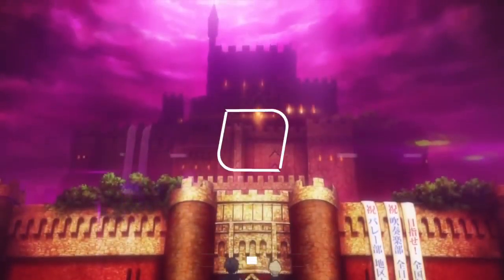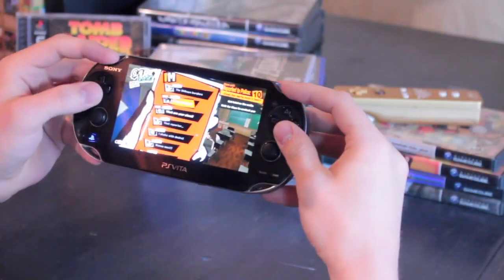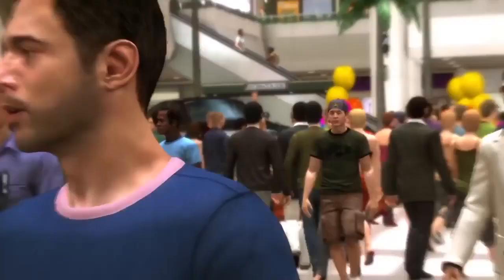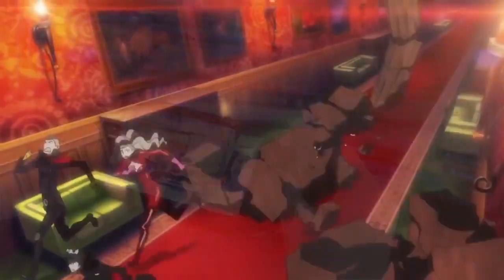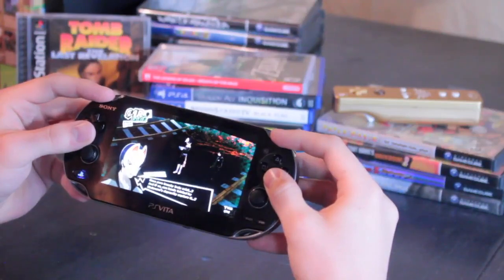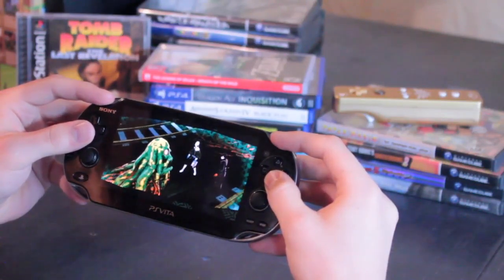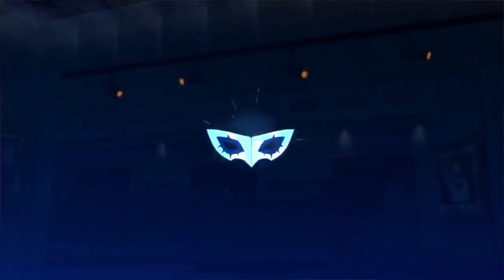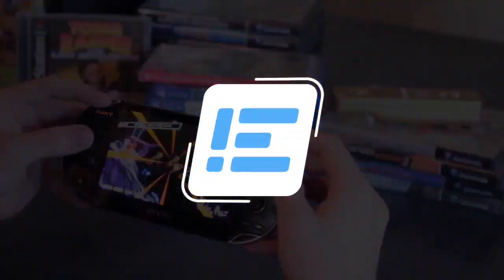Persona 5 is THE BEST on PS VITA!! | PlayStation Enthusiast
Persona 5 is the perfect remote play game. This video I explain why I love it so much.